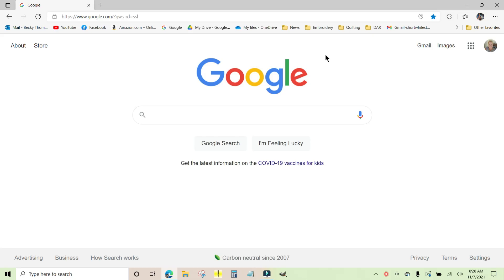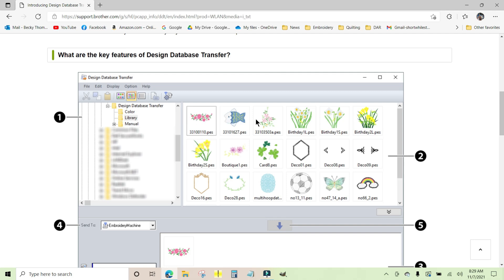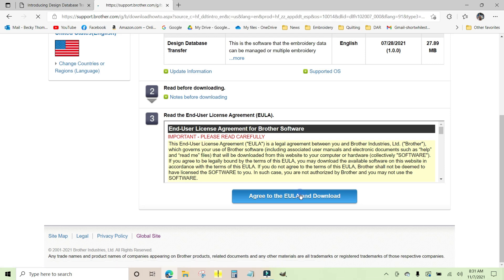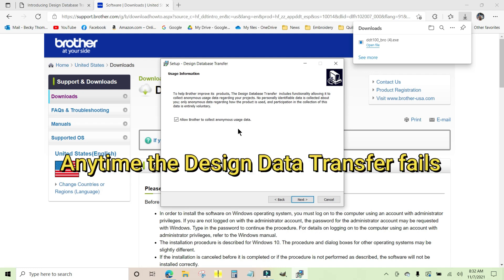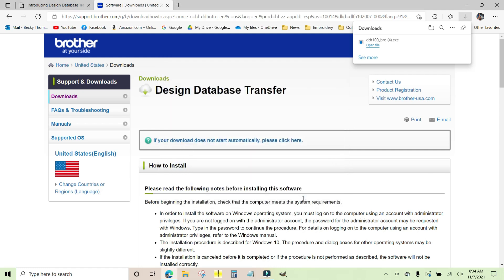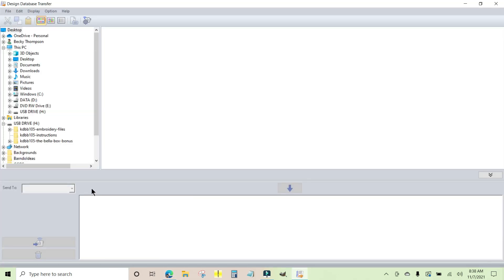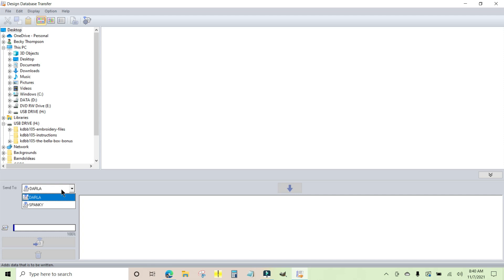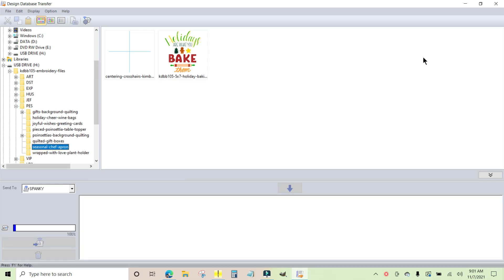Brother Design Database Transfer for Embroidery Machines w/ WiFi - Installation and Use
UPDATE: Yes - this works on BabyLock machines and will also work on a Mac with Parallels and a Windows OS (per comments below from viewers). This is so easy! I'll take you step-by-baby-step to use this great tool. Tired of using USB sticks to transfer designs from your Windows PC to your embroidery machines? BrotherSewing has made it easy to do! This utility works on all Brother machines with wi-fi capabilities.